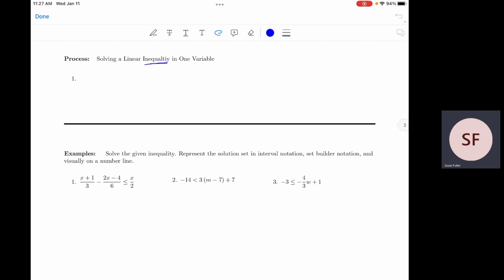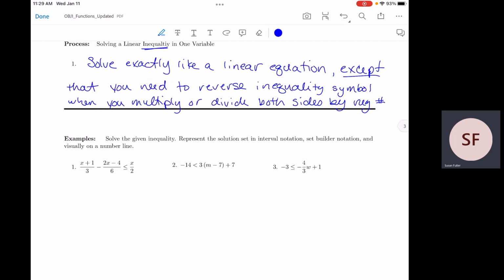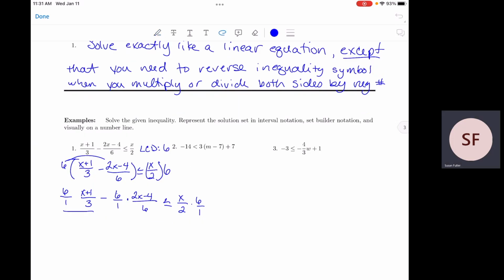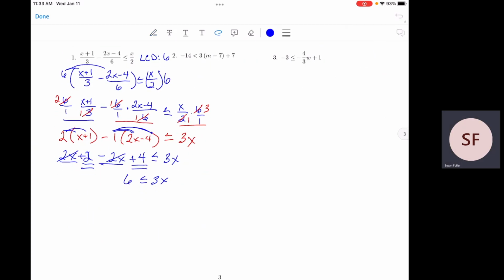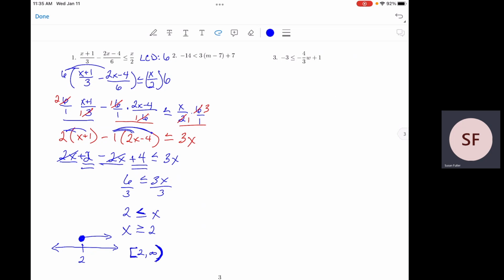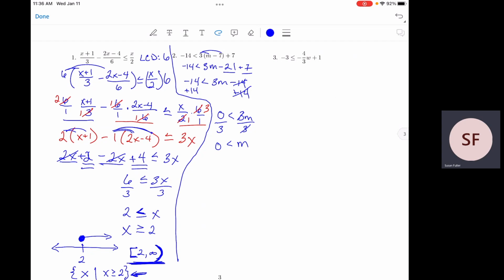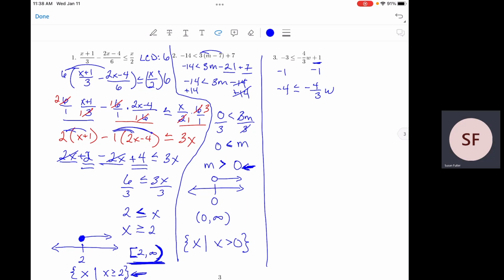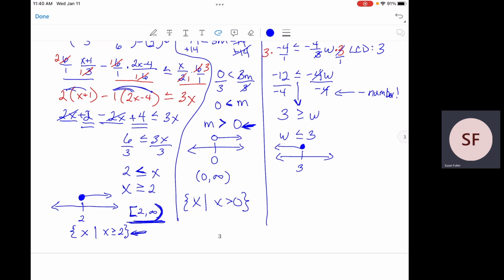Linear Inequality Review